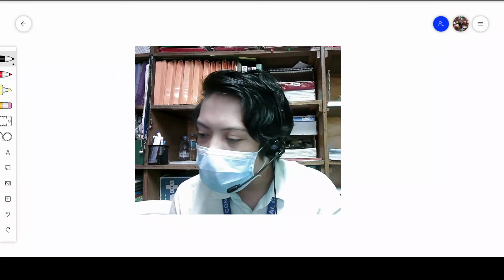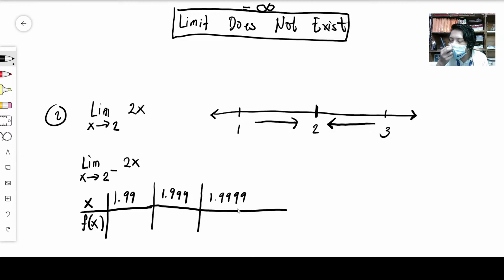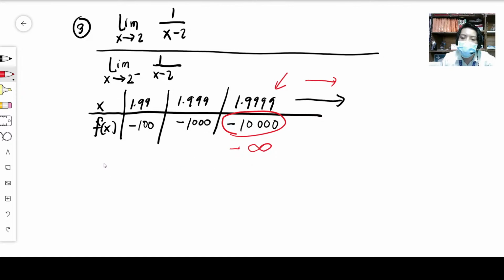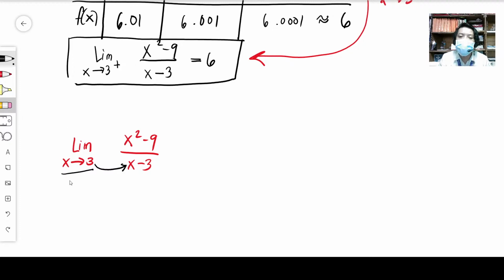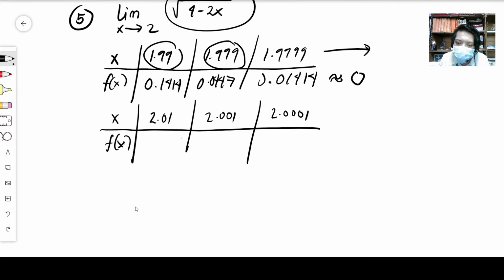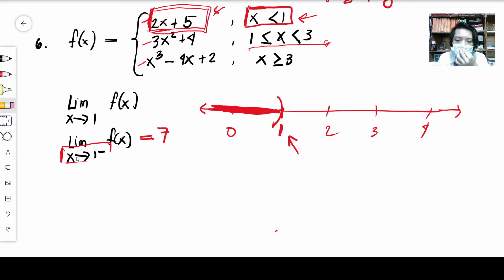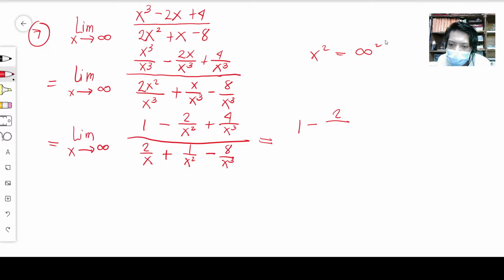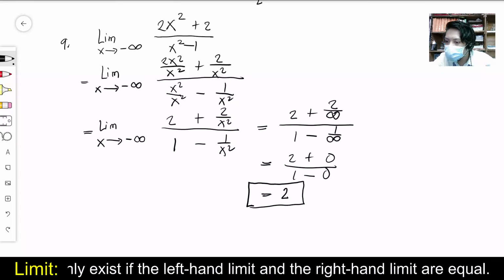Finding the Limit of a Function